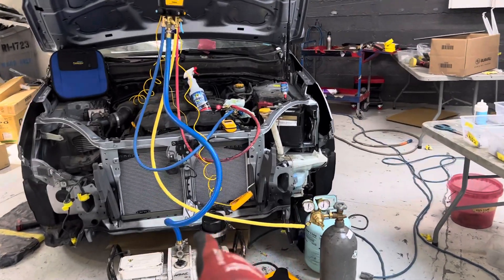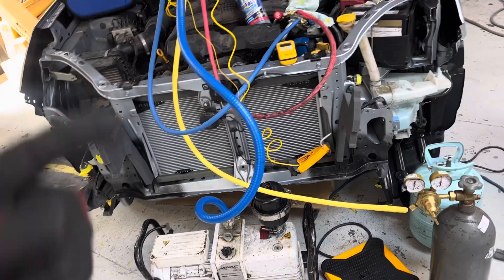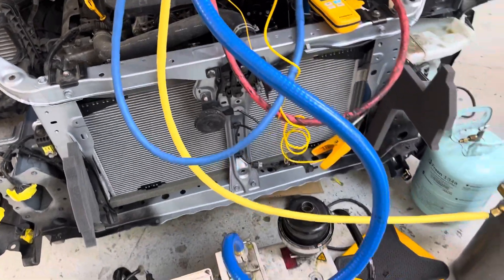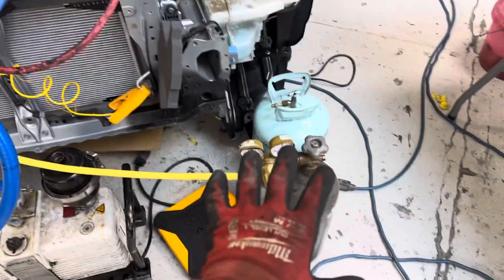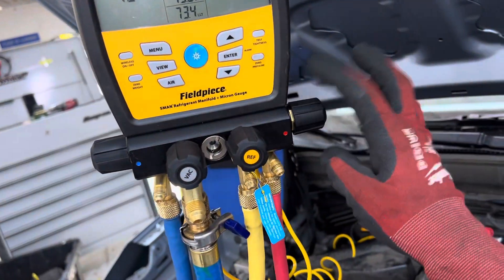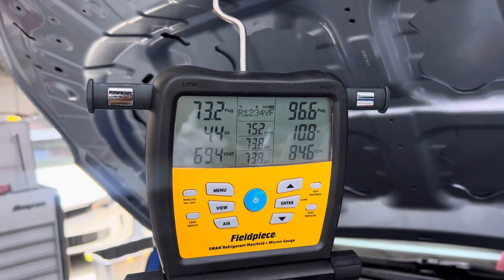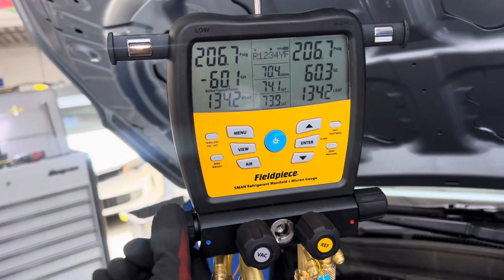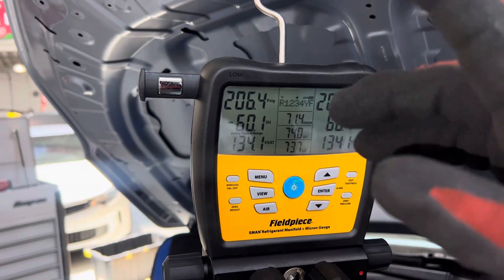NITROGEN DECAY TEST to preform using Fieldpiece SM480V Refrigerant manifold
YOU MUST STABILIZE THE GAS PRESSURE 10 or 15 BEFORE YOU BEGIN YOUR TEST.